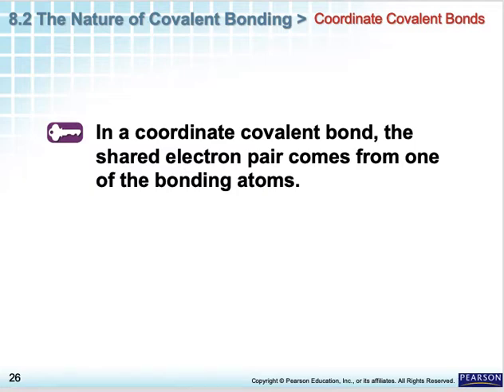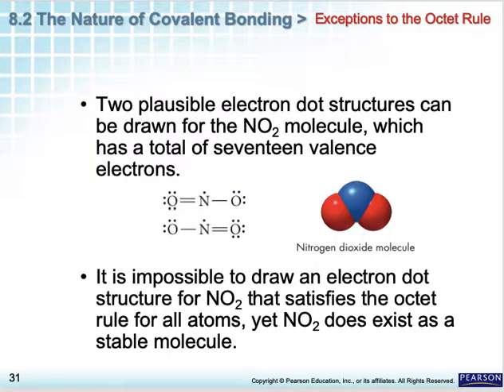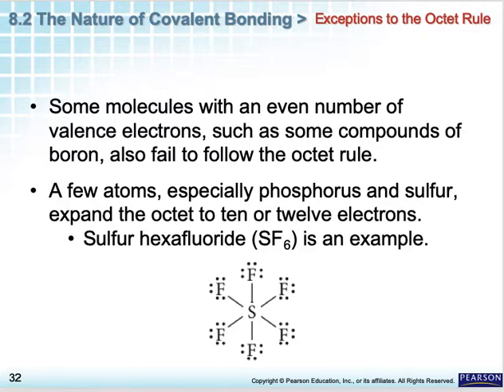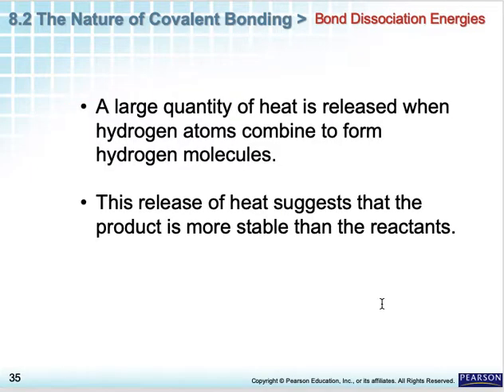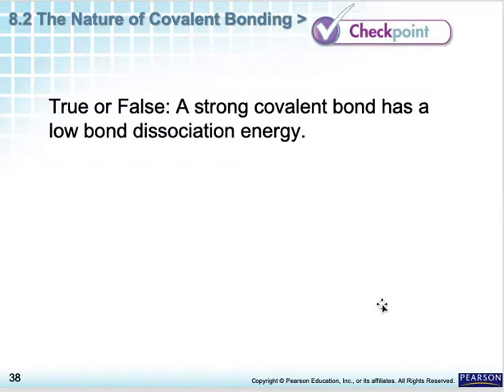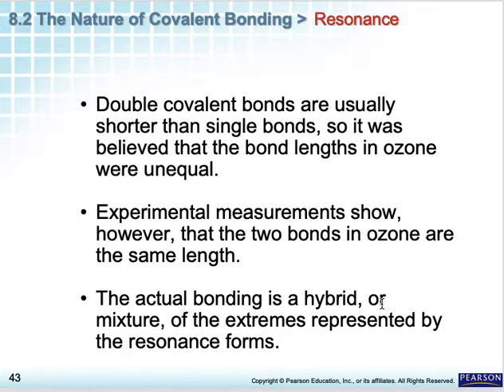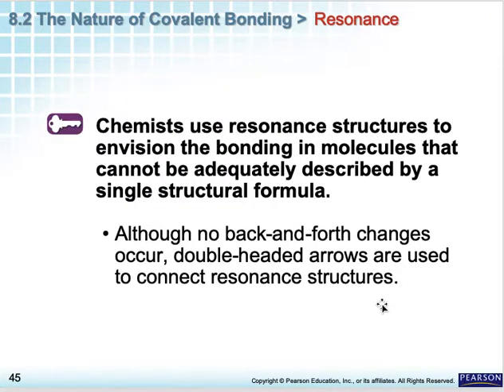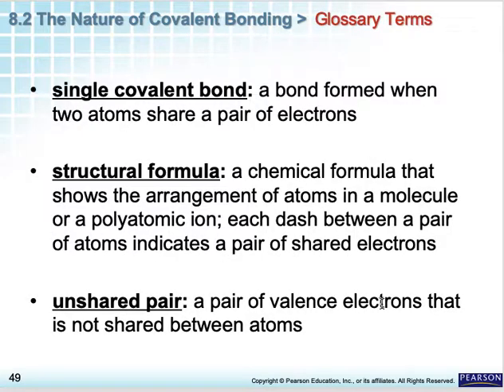Chemistry Lecture 8 2 part 2